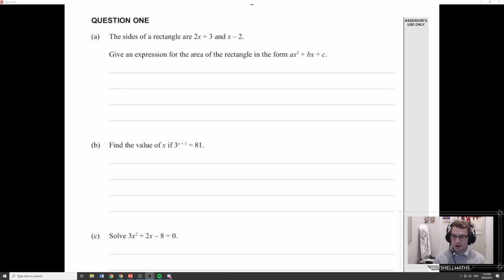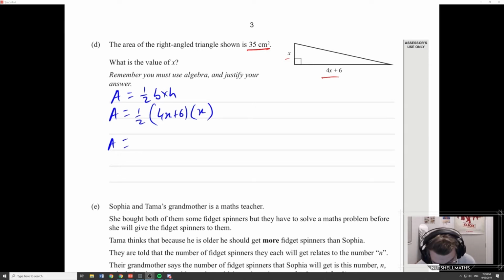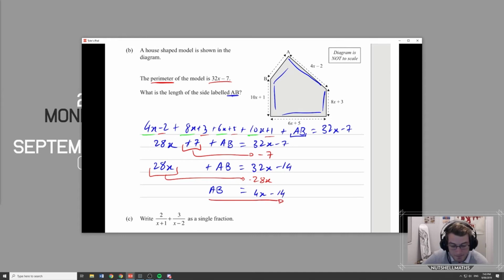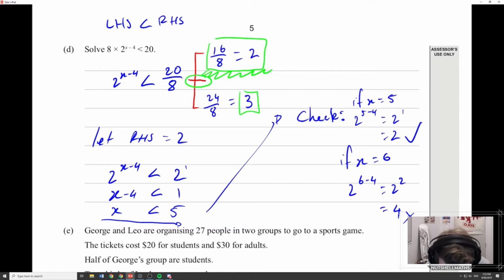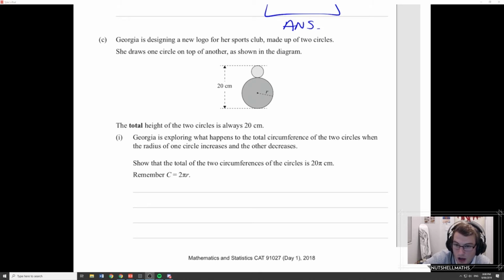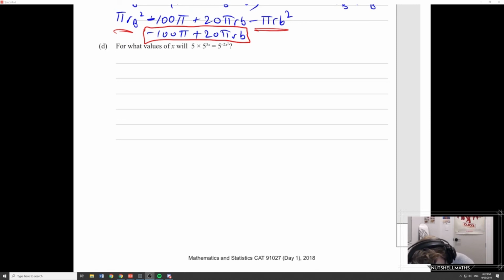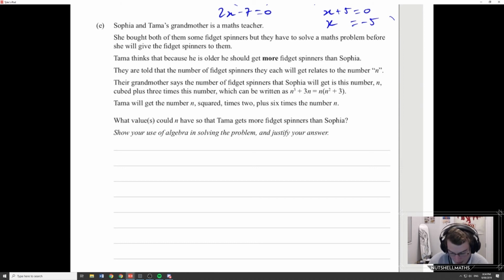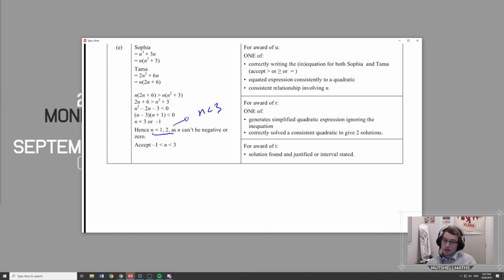MCAT NCEA lvl 1 - 2018 Paper - Live Tutorial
As requested by a couple of you, here's a live tutorial that goes through the 2018 MCAT. I hope you find it useful!

to watch LIVE

Learn fast with Nutshell Maths